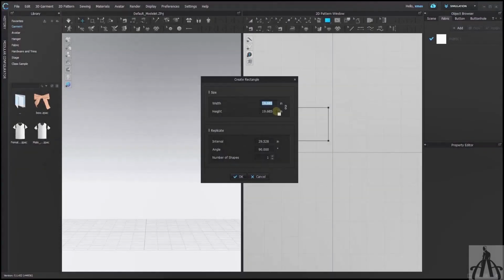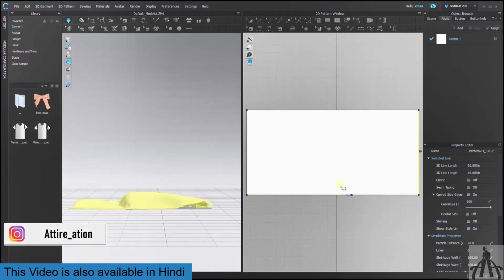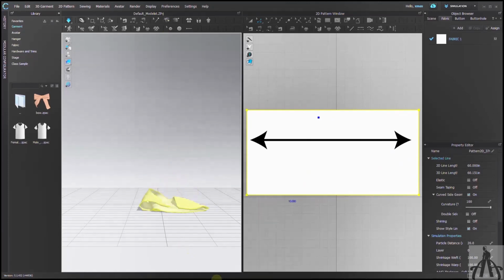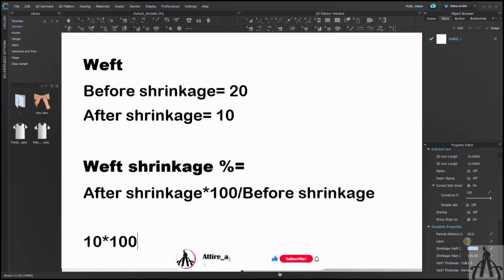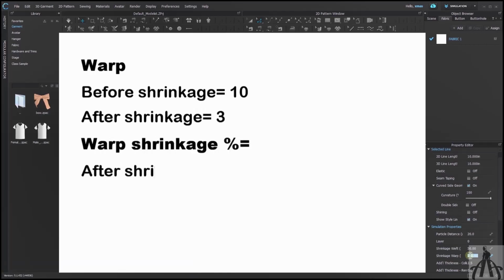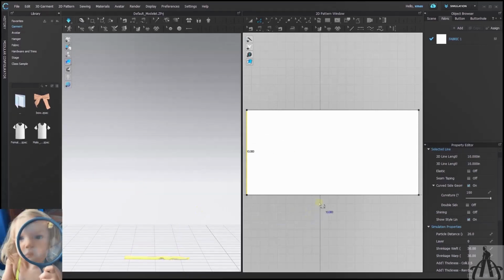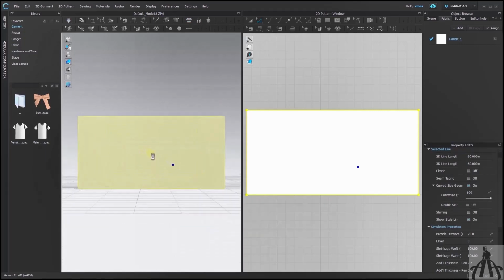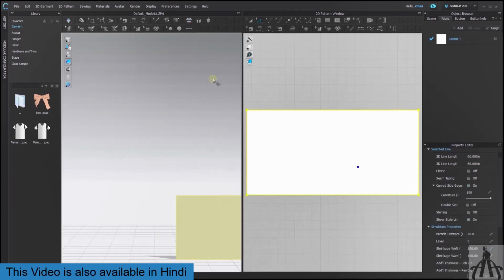How to Calculate Shrinkage Percent of Your Fabric Using CLO 3D | English | Class 34 | Attire_ation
In this video, you will learn how to calculate shrinkage percent of your fabric using CLO 3D, a powerful software for creating realistic 3D garments. You will also learn the difference between warp and weft, the formula for shrinkage percent, and how to simulate your fabric to see the changes. This video is suitable for beginners and intermediate users of CLO 3D who want to improve their skills and knowledge.

► Online Beginner’s course on CLO 3D:-